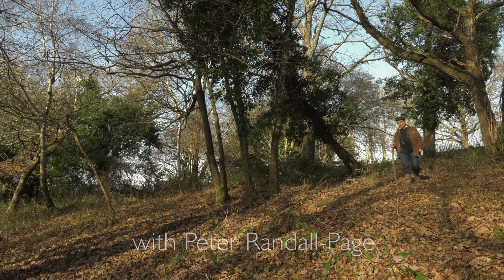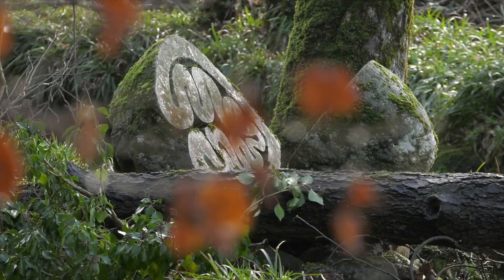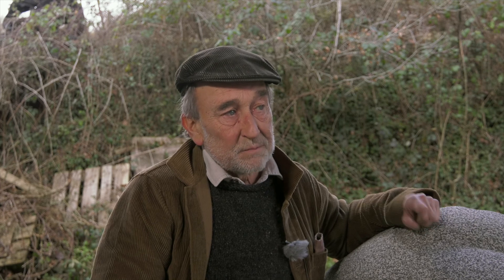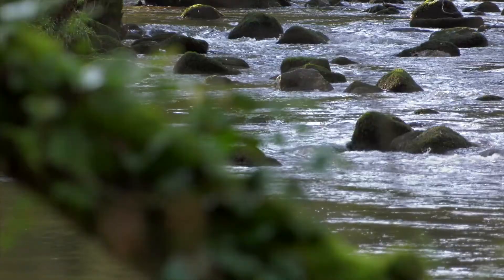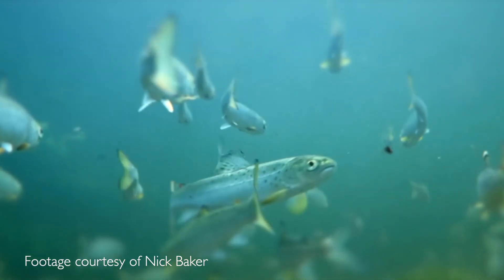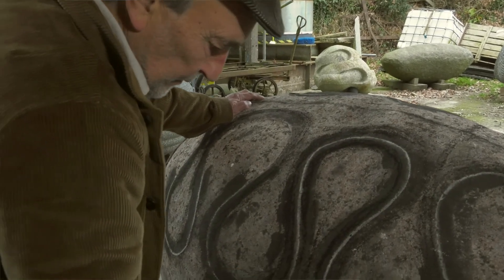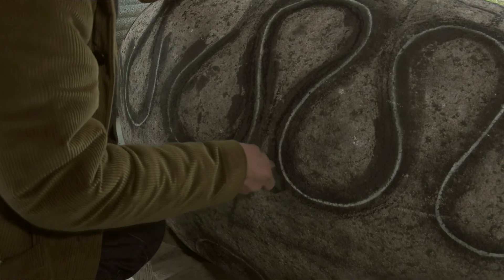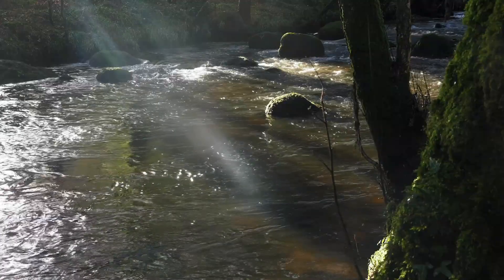River Teign Restoration Project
Sculptor Peter Randall-Page's art project to encourage greater awareness of the river and the wider environmental issues that affect us all.